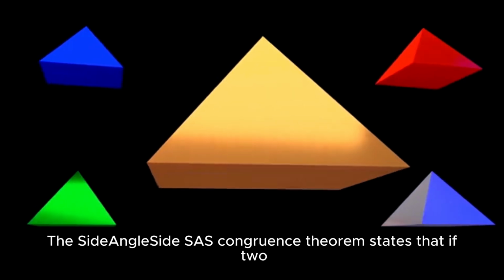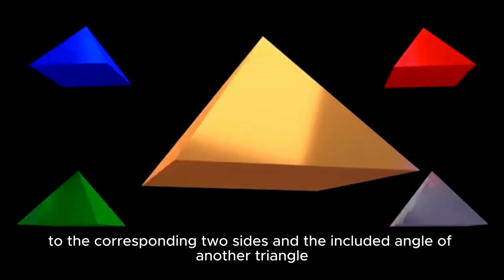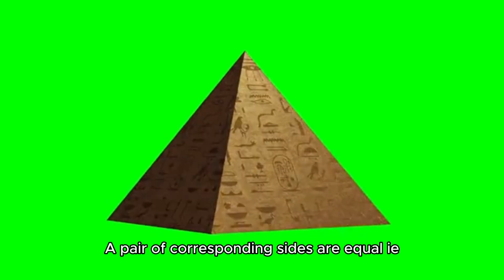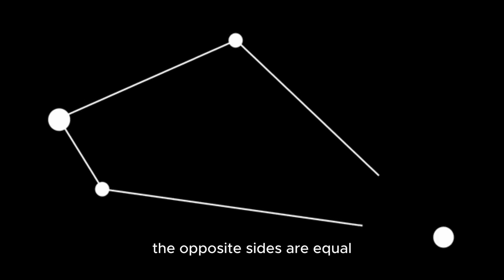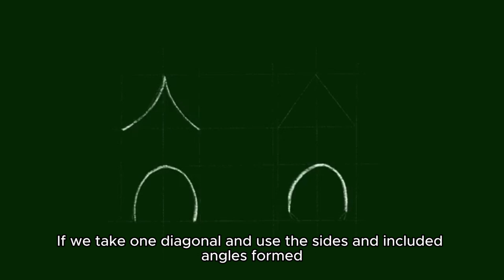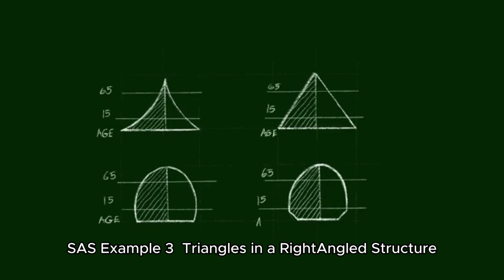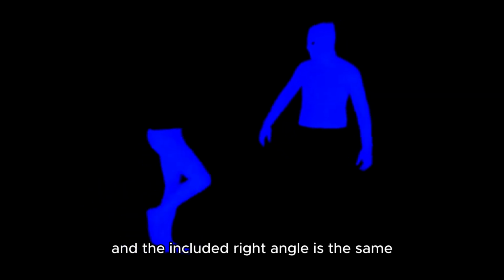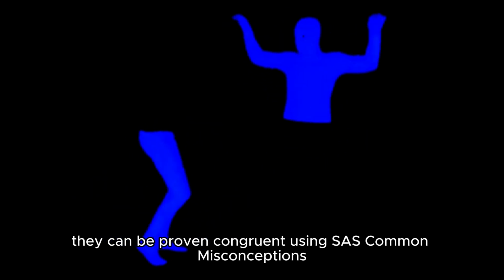Which Pair Of Triangles Can Be Proven Congruent By SAS?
Want to know how to prove triangles are congruent using the Side-Angle-Side (SAS) theorem? 🤔 In this video, we break down which pairs of triangles can be proven congruent using SAS and show step-by-step examples to make geometry easy! 🚀

📌 What You'll Learn:
✅ What the SAS Congruence Theorem is
✅ How to identify triangles that satisfy the SAS rule
✅ Examples of triangle pairs that are congruent by SAS

By the end of this video, you'll confidently determine which triangles can be proven congruent using SAS—a crucial concept for geometry students! 🎯

Timestamps:
⏳ 00:00 - Intro: What is Triangle Congruence?
📏 00:30 - Understanding the SAS Congruence Theorem
🔺 01:15 - Which Pairs of Triangles Can Be Proven Congruent?
🚀 02:00 - Examples & Common Mistakes to Avoid
🎯 02:45 - Final Tips & Recap

Thumbnail Clickbait (3 Words):
🔥 SAS TRIANGLES REVEALED! 🔥

Would you like a custom thumbnail design idea? Let me know! 🎨